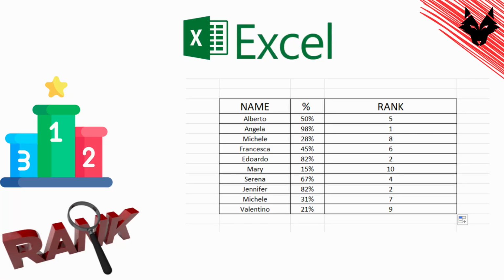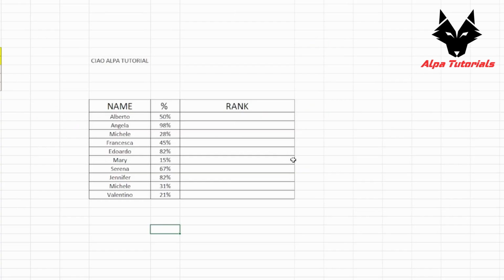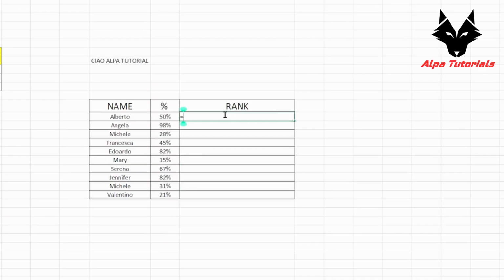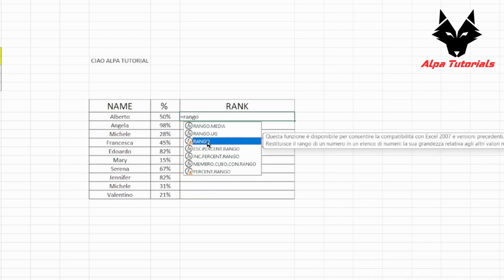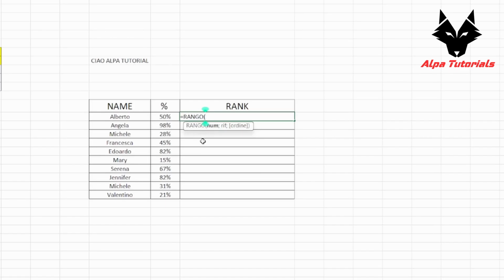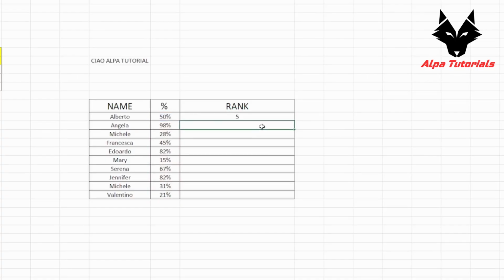How to use the rank function in Excel